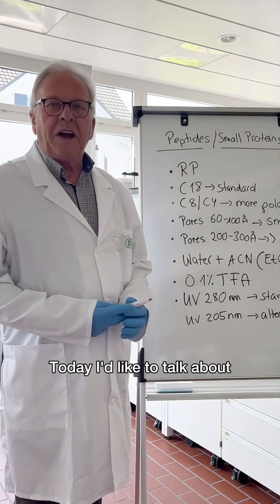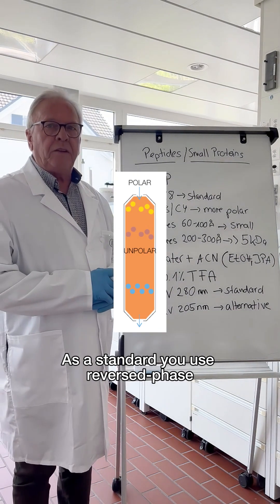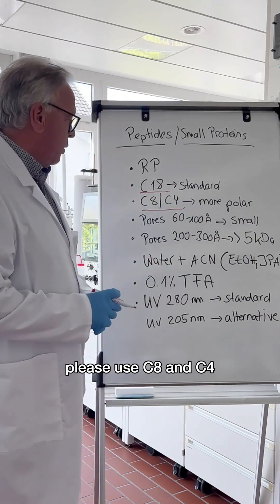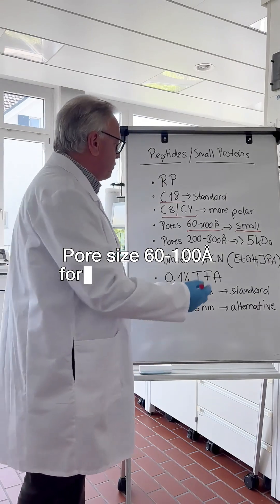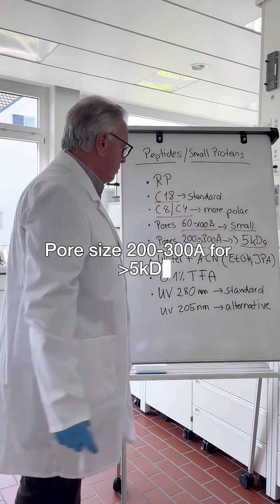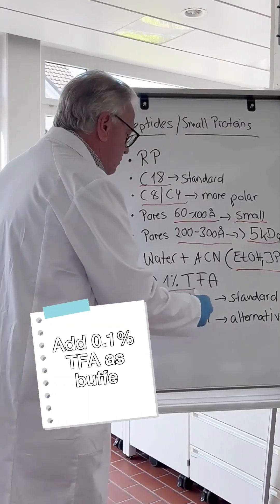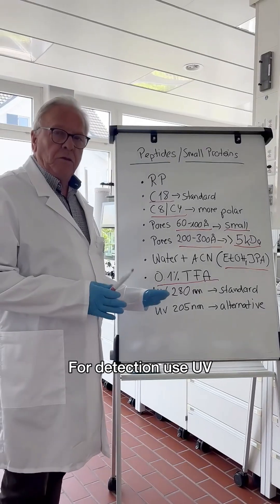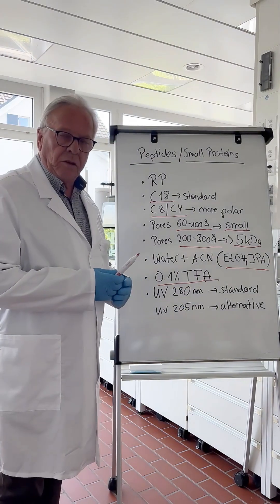How can you easily purify peptides and small proteins?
From mobile and stationary phases to detection methods, simplify the complex world of peptide/protein chromatography.

🧾 Get expert tips and practical insights in chromatography—all in one convenient guide.